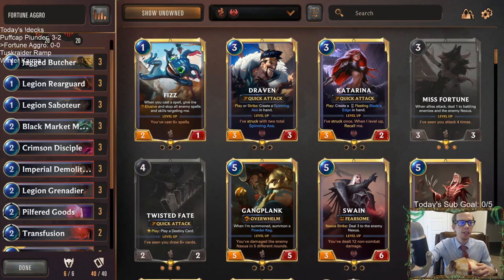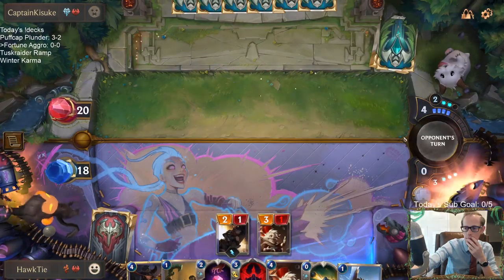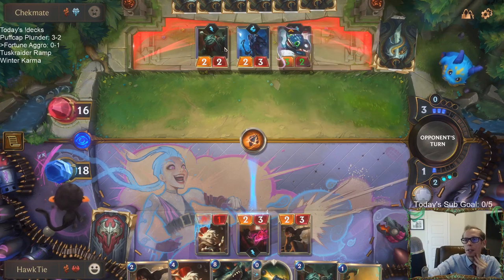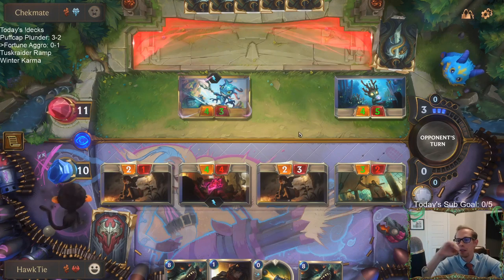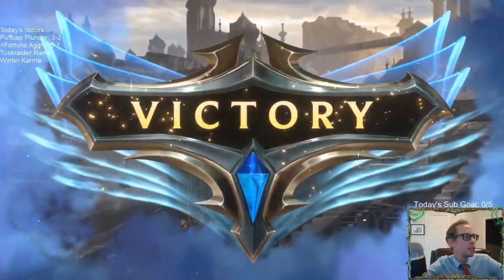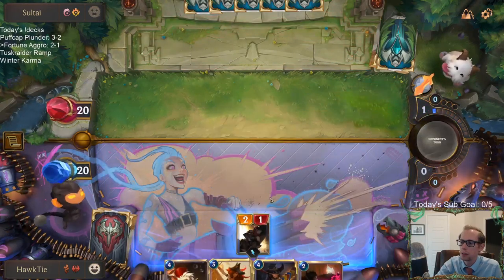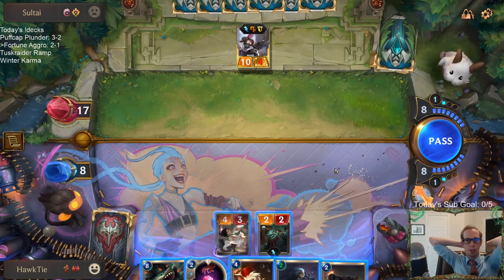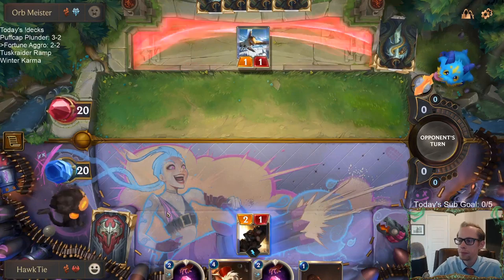Fortune Aggro: A non-burn aggro deck l Legends of Runeterra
Legends of Runeterra Ranked deck - Fortune Aggro
Code - CEBQEAQDAMCAIAIDBQPCKKAGAIDAWFQ2EEYTUAQBAEBS6AICAYOAA
Champions - Miss Fortune, Twisted Fate